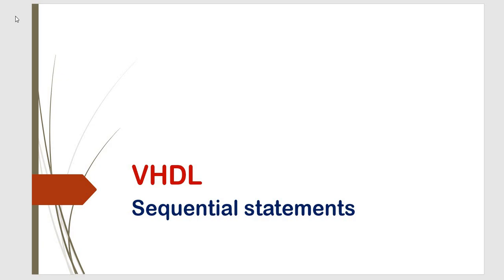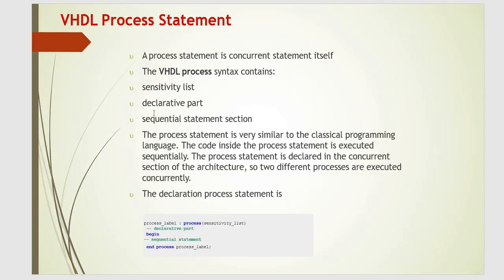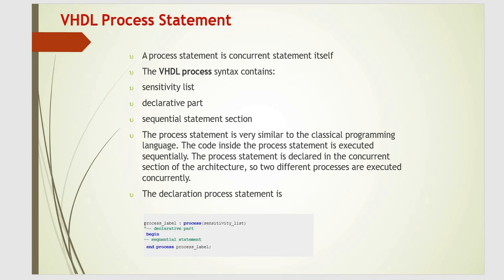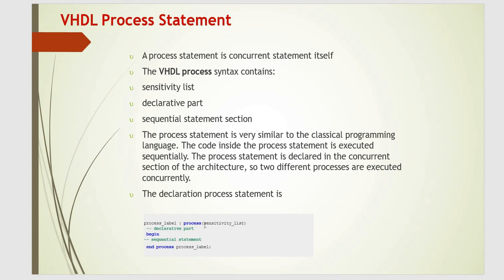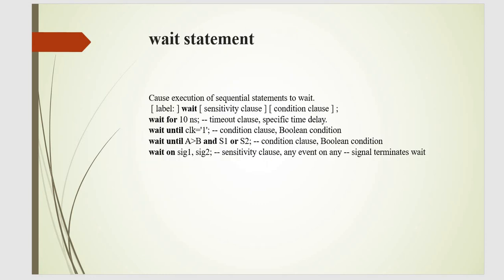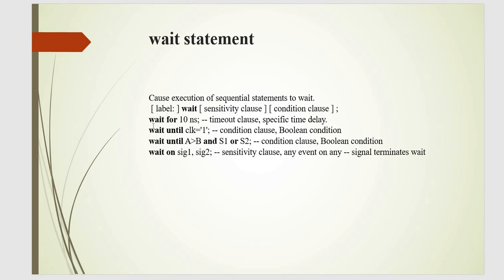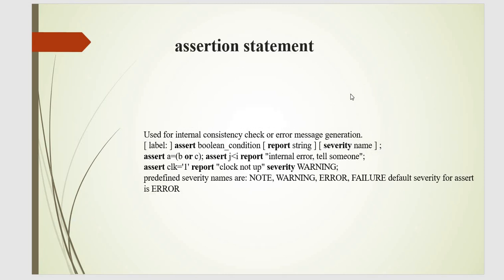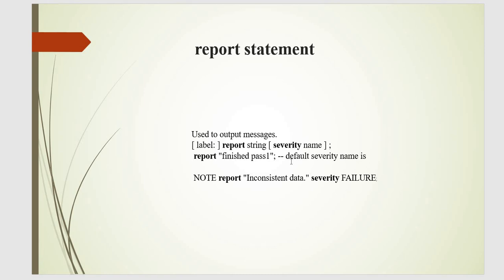VHDL process wait assert report